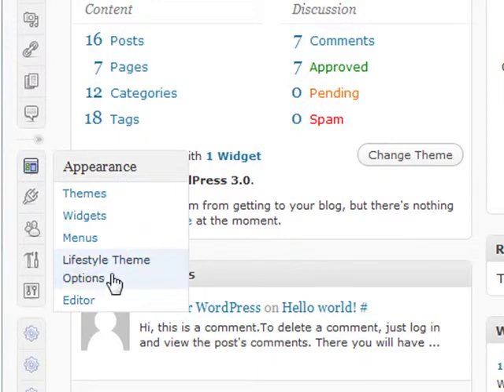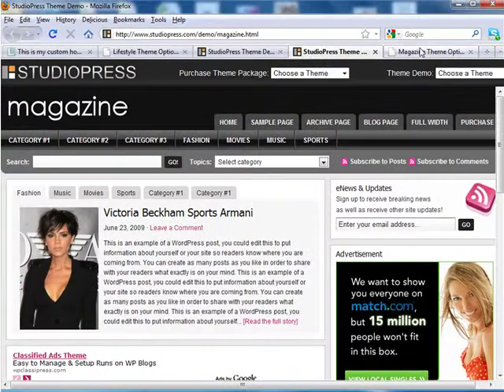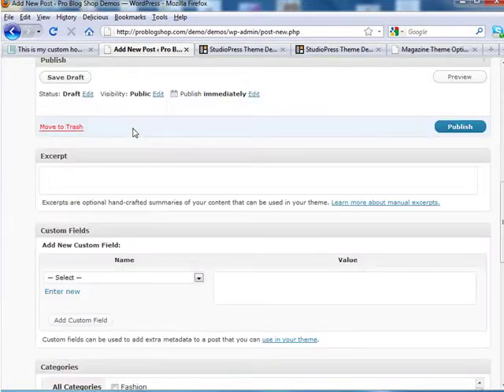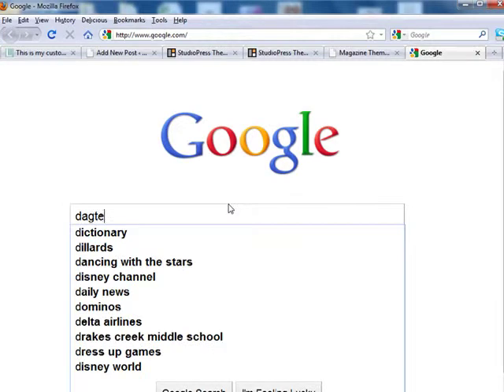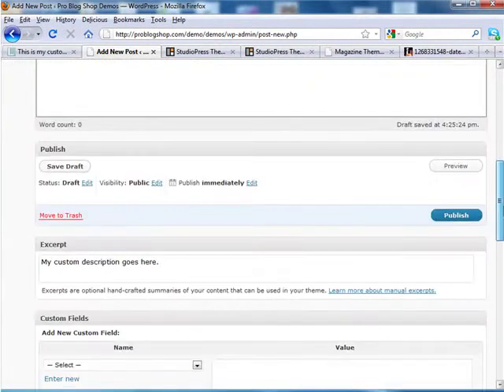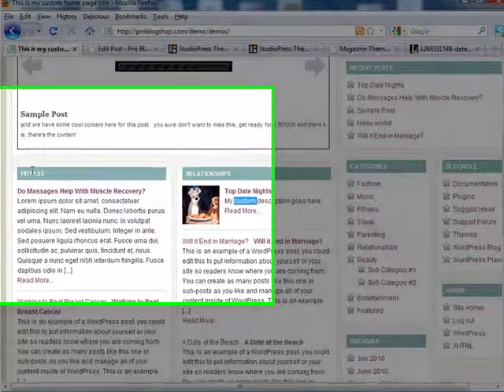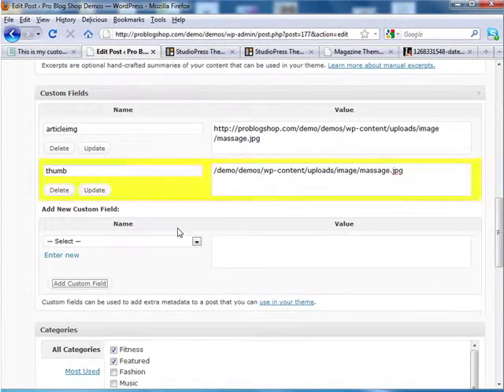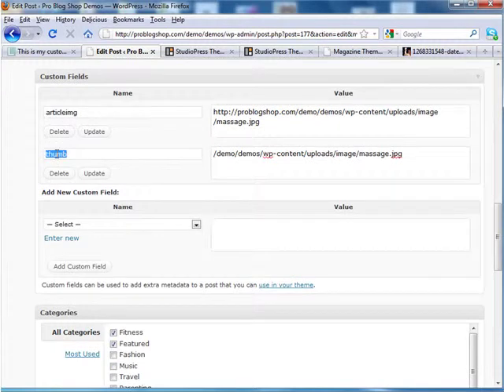Customizing Your Main Landing Page - Blog Installation Services from Pro Blog Shop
- Hey Everyone, this video explains how to control your Main landing Page Template as well as how to display the thumbnail and description for each post.